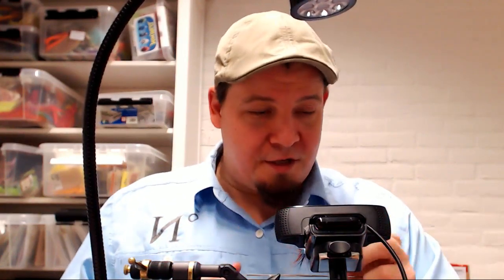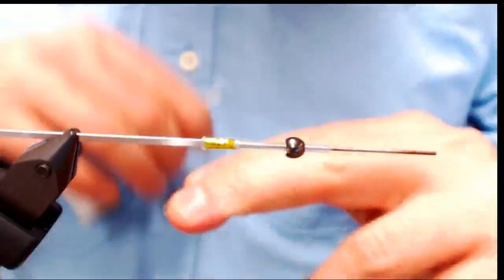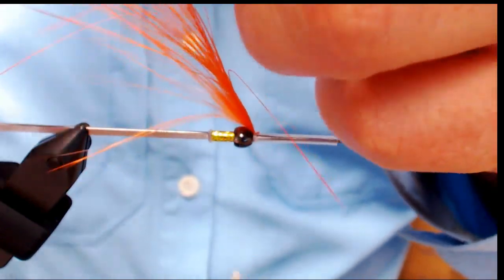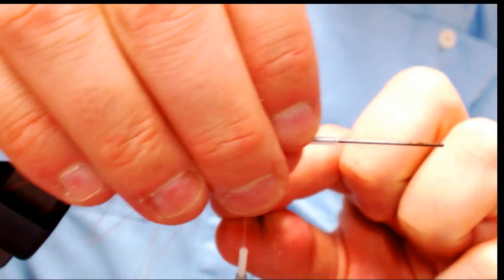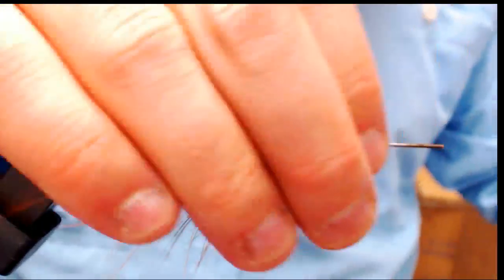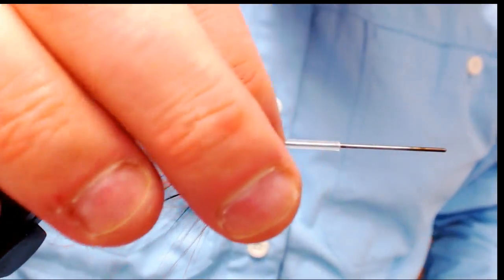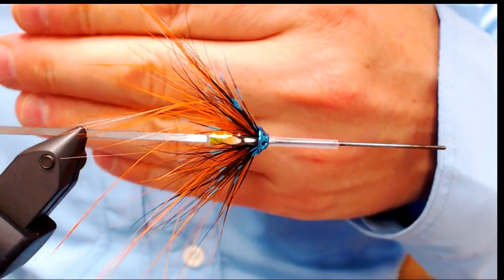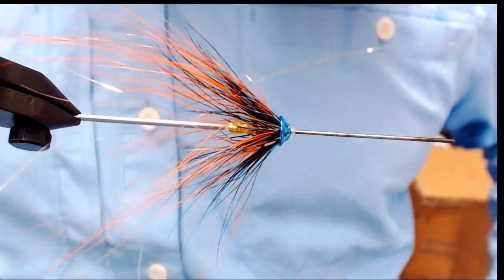LIVESTREAM: Vi binder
livestream på dansk. Vi binder en tilda og stf reje